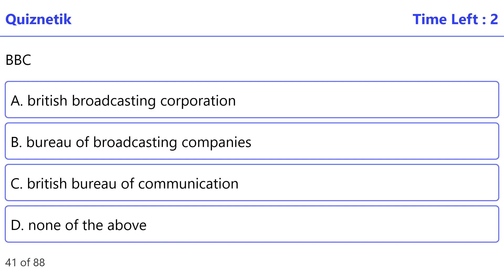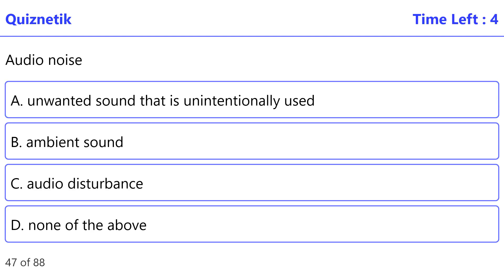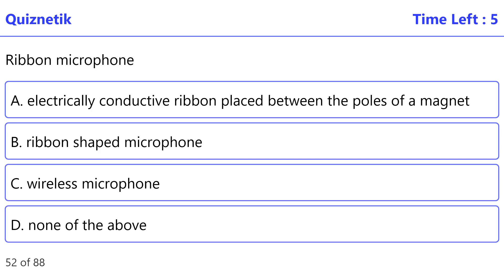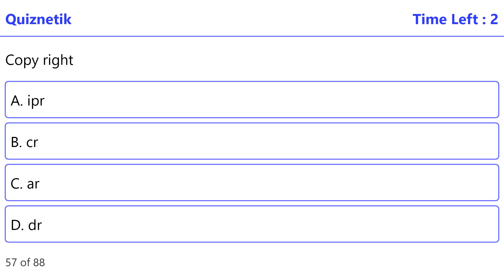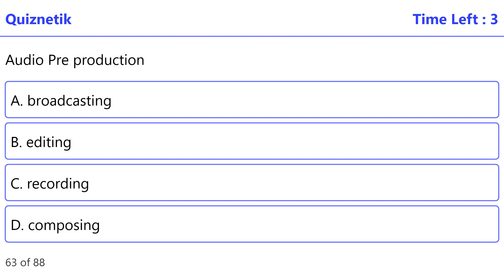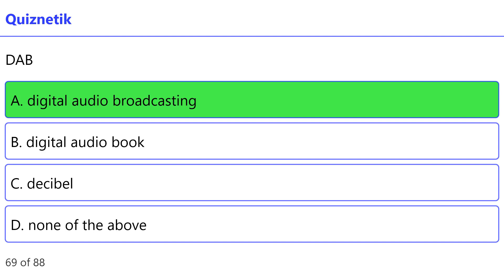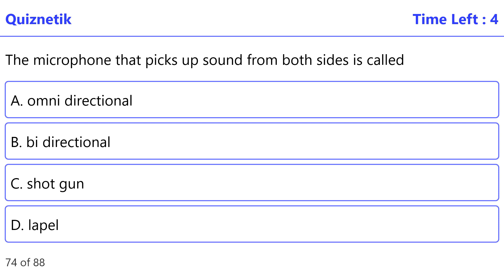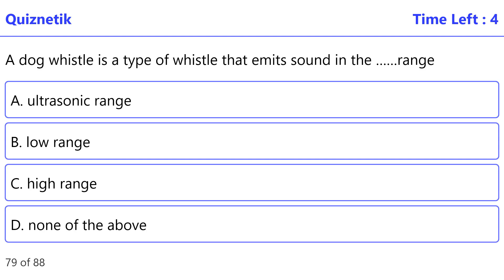Bachelor Multimedia Communication (BMMC) | Audio Recording and Editing | Quiz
This video is a quiz for the topic "Audio Recording and Editing" of the course "Bachelor Multimedia Communication (BMMC)". The quiz is a set of "88" questions. The questions are multiple choice questions.